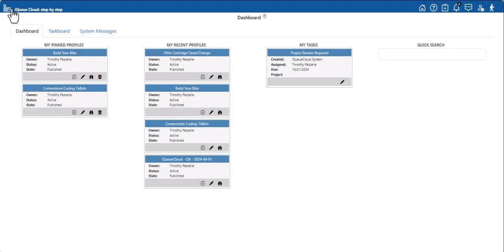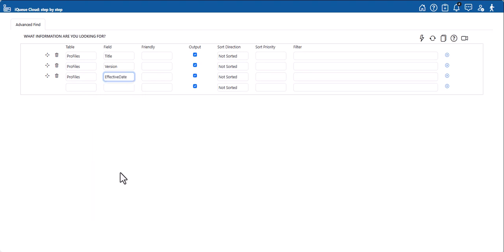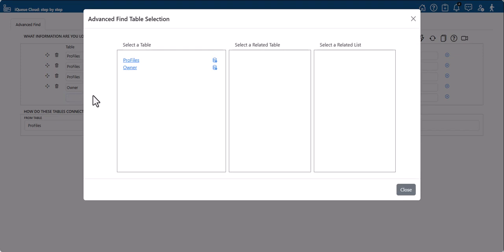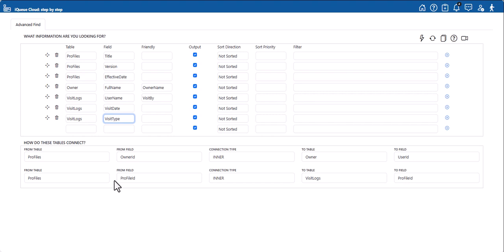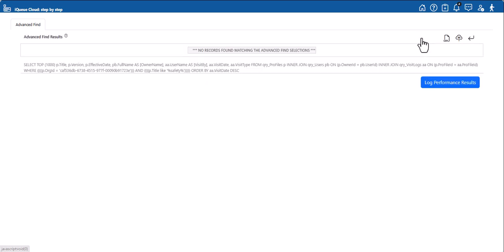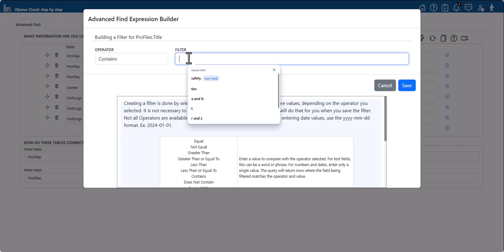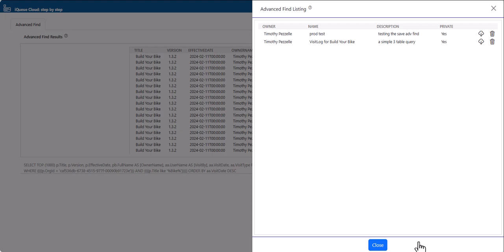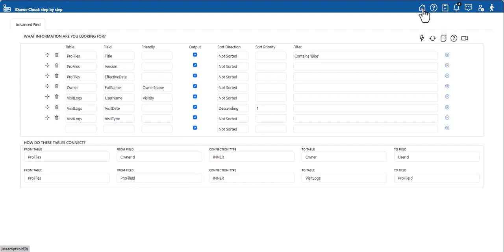iQueueCloud by kewi systems - Help Center - Advanced Find Queries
Getting at your data in bulk, row/column structure has never been easier in iQueueCloud.  The Advanced Find Query Tool gives you flexibility and ease of use.  Take a look!